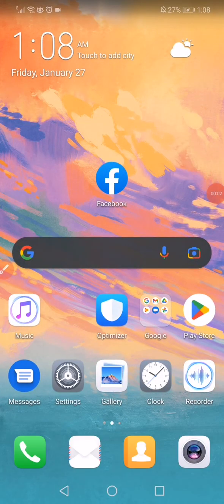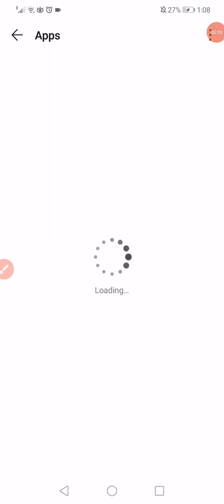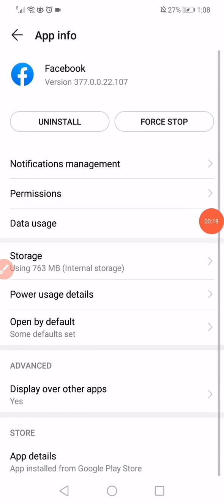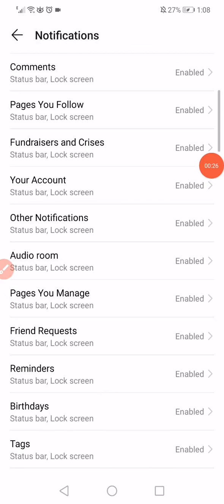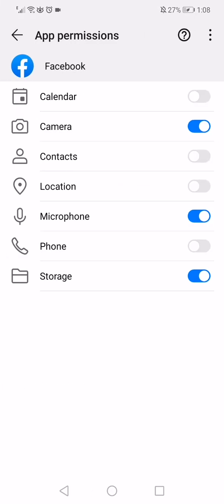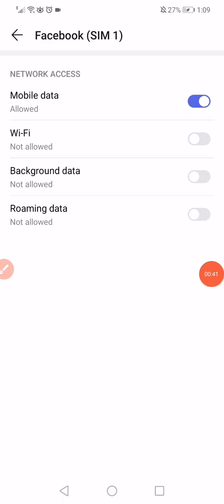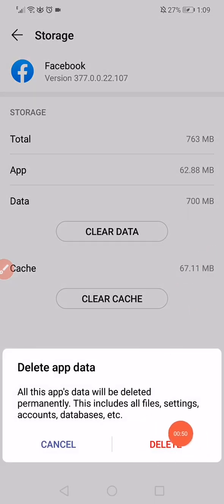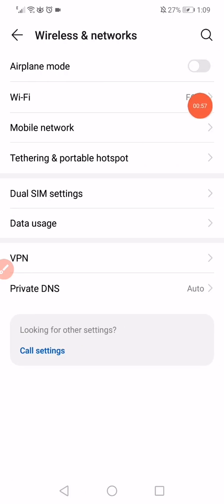Facebook an unexpected error occurred | fb login error problem | please try logging in again Fix